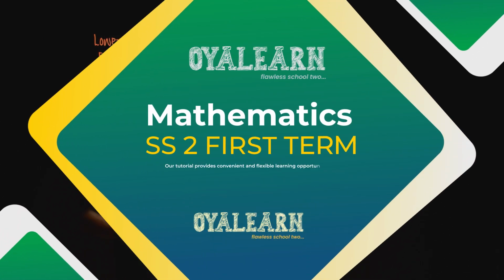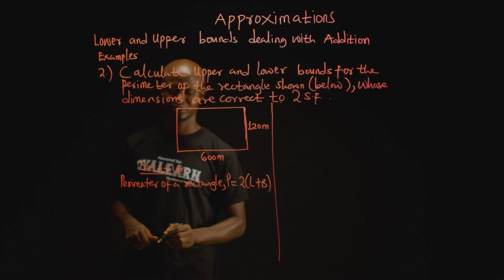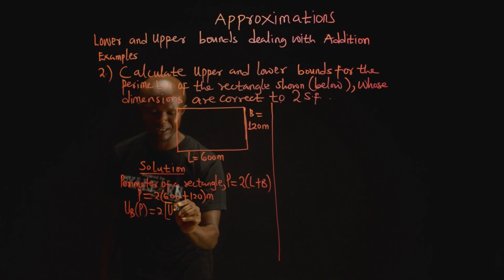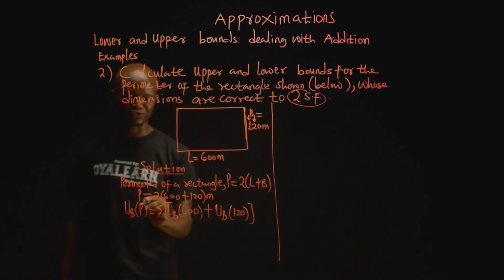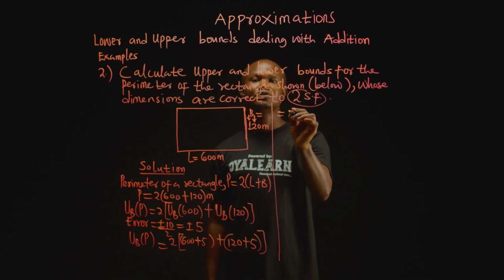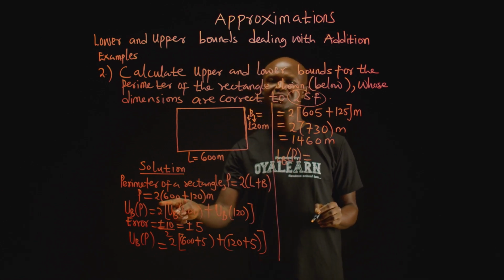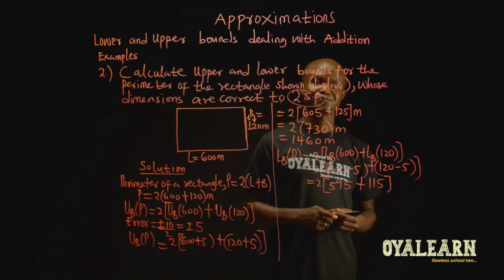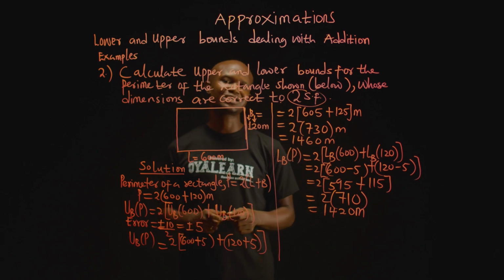SS2 | Approximations | Lower and Upper bounds dealing with addition examples | WEEK 2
In this video, we‘ll learn about Approximations. Focusing on Lower and Upper bounds dealing with addition examples,  making it easy to understand.

What You'll Learn:
Lower and Upper bounds dealing with addition examples.